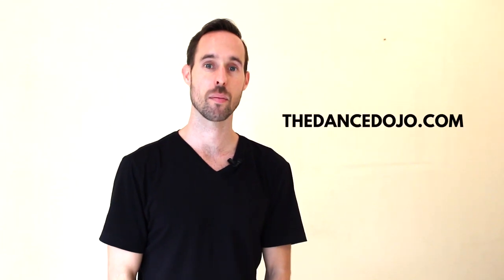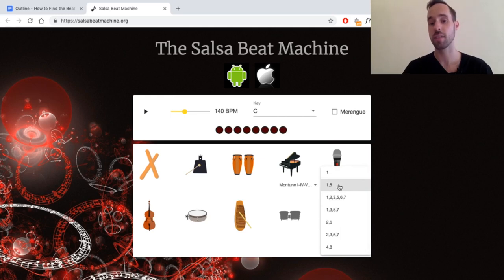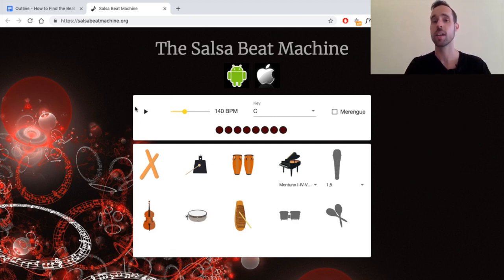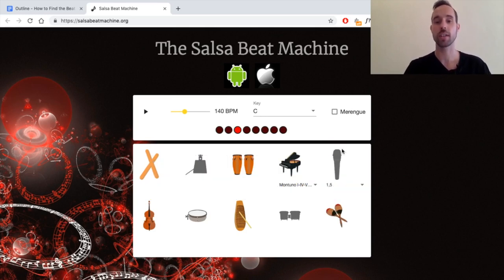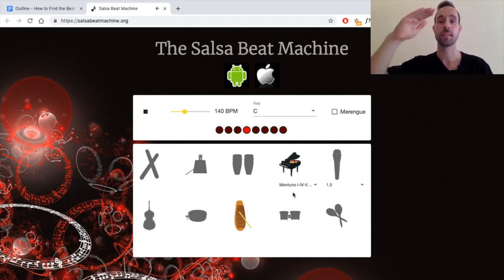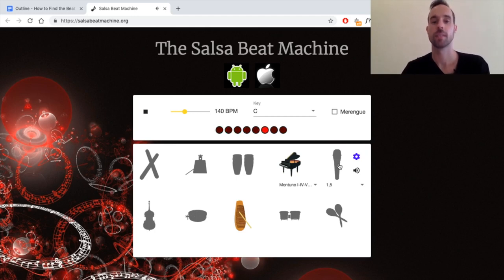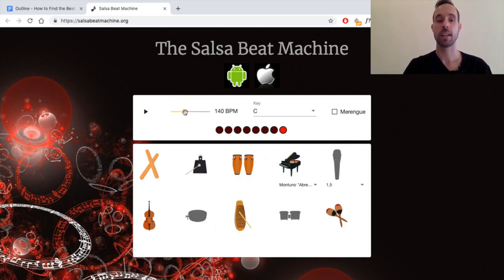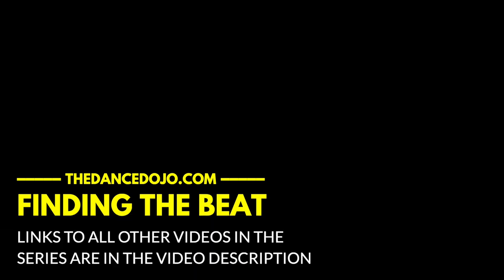FTB 3.1 Salsa Beat Machine: Salsa Instruments, Sounds & Phrasing (exercises to find the 1)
In this video you'll learn to make phrases of using salsa instruments, so you can practice finding the salsa beat. This is Week 3, Lesson 1 of "Finding the Beat". Full course playlist below!

Salsa Beat Machine allows you to create phrases and listen to salsa music in a controlled environment. to start try a tempo closer to 150 BPM and click the instruments on or off. Try using a percussion instrument to mark the beat (cow bell, guiro, maracas) and add an asymmetrical rhythm on top like the piano to help you find the 1. Then turn on the instructors voice (mic) to verify if you've found the 1.

▬▬▬▬ 🎓 FINDING THE BEAT (FTB)🎓 ▬▬▬▬
All videos in this course have a "FTB" prefix in their titles

Week 1: Counting Non-Salsa Music
Week 2 : Moving to Non-Salsa Music
Week 3: Counting Salsa Music
Week 4: Moving to Salsa Music

Hi my name is Robin and I'm no different than you. A few years ago I started learning salsa. After struggling for a while I found some great mentors and the rest is history. Now I travel the world dancing, teaming up with amazing teachers and creating Dance Dojo - the deeply detailed online dance lessons I wish I had when I started. My goal is to help as many of you reap the same rewards I've been lucky enough to experience through dance. Join me if you'd like to meet amazing new people, leave stress behind, connect to music in a whole new way and feel more alive. Life only gets more colourful - just take the first step.

Cheers,
Robin